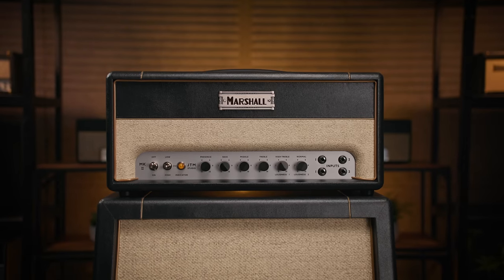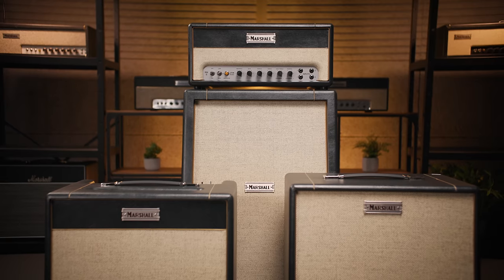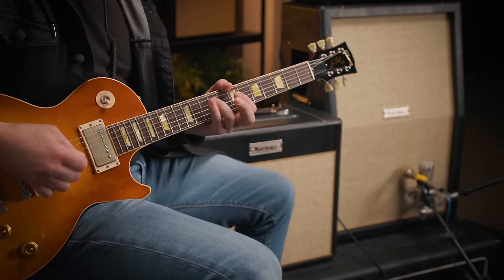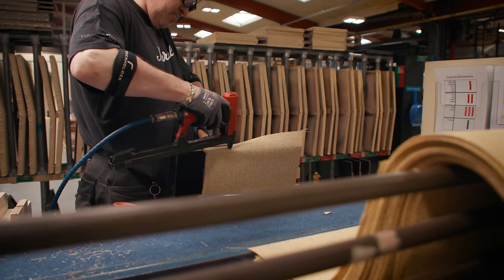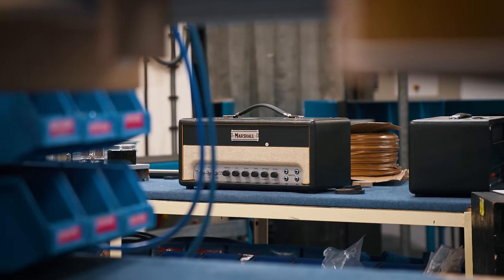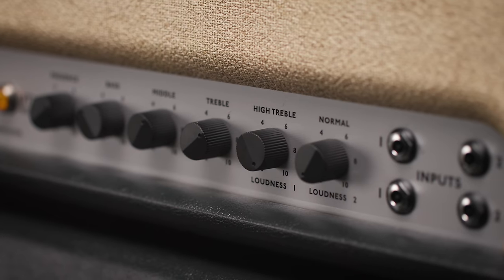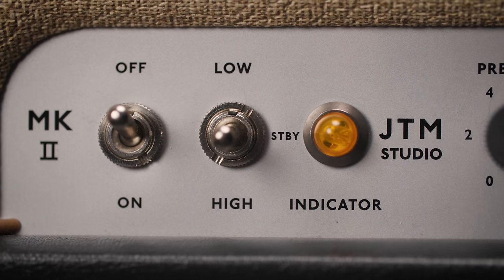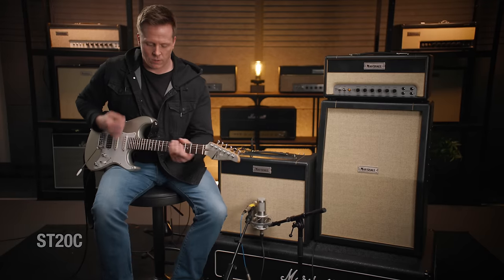Studio JTM | Official Demo | Marshall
Discover the sound of the new Studio JTM.

Handmade and designed in our world-leading UK factory, the Studio JTM is an ode to the original JTM, delivering the same iconic JTM sound, but more compact packing the power you know and love from Marshall, in a smaller, more compact size. The JTM is a welcome addition to the Studio range, offering players authentic, smooth, and valve-driven break-up at lower volumes – perfect for home or studio use.

Learn more as we demonstrate the possibilities of this legendary amp.

Chapters:
00:00 - 00:26 ST20H - Full mix
00:27 - 01:05 Introducing the Studio JTM
01:06 - 01:25  ST20H - Full mix
01:26 - 01:57 Terry Marshall on the Studio JTM
01:58 - 02:57 ST20H & ST212 - HSS Strat
02:58 - 03:33 ST20H & ST212 - Les Paul
03:34 - 04:13 ST20H & ST212 - Single coil Strat
04:14 - 05:15 Studio JTM specs and build
05:16 - 05:37 High and low power modes
05:38 - 06:14 ST20C - HSS Strat
06:15 - 07:03 ST20C - Les Paul
07:04 - 07:40 ST20C - Single coil Strat
07:41 - 08:14 Terry Marshall on the history of the JTM
08:15 - 09:21 ST20C - Full mix

Recorded in the Marshall Studio.